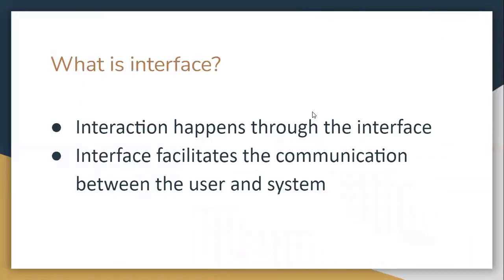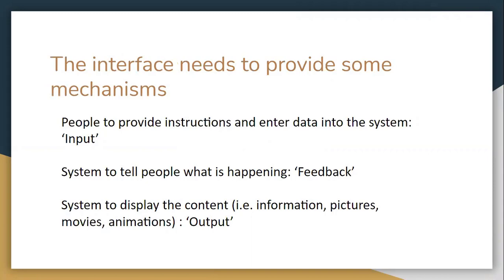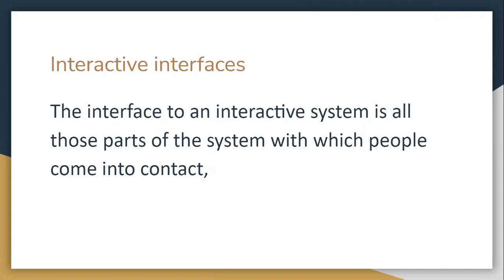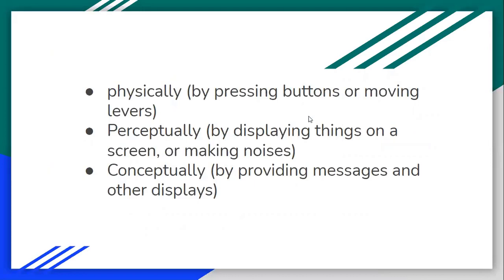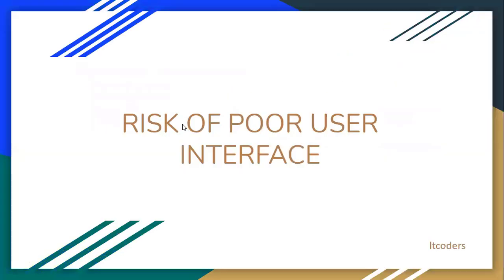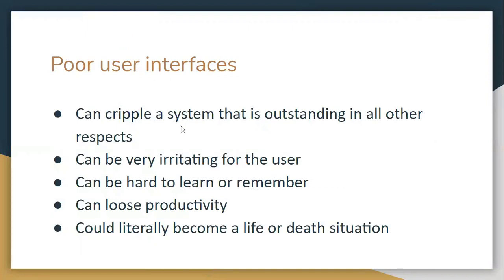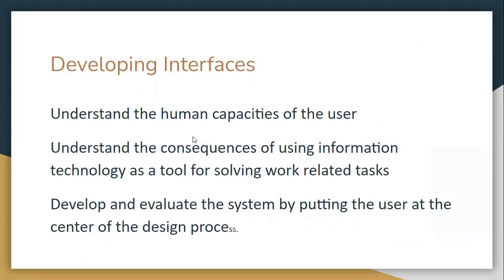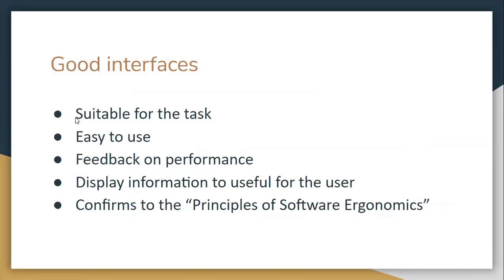WHAT IS INTERFACE? (UI design tutorial - what is ui design - ui design tutorial for beginners)